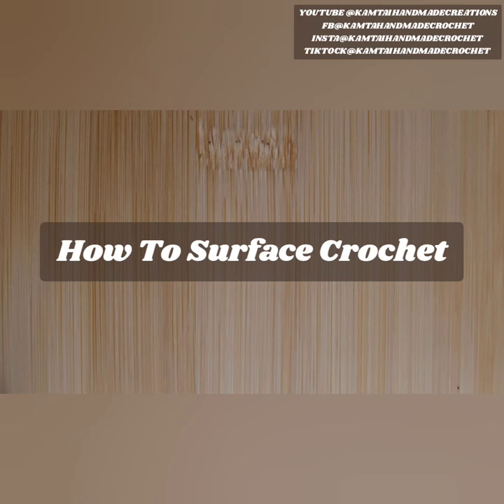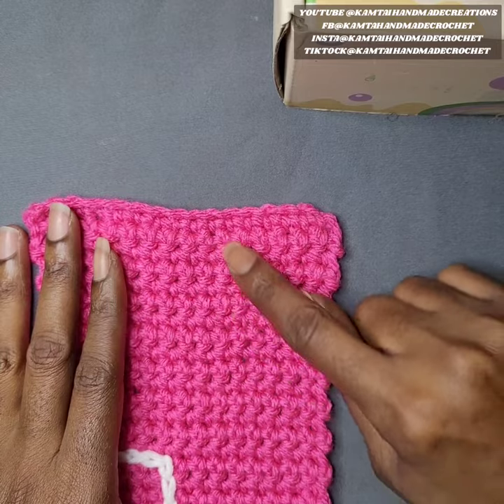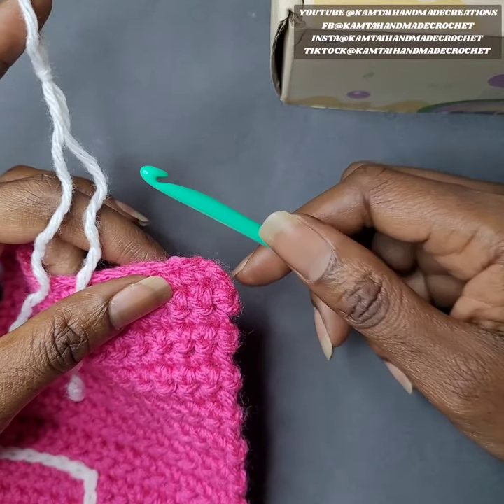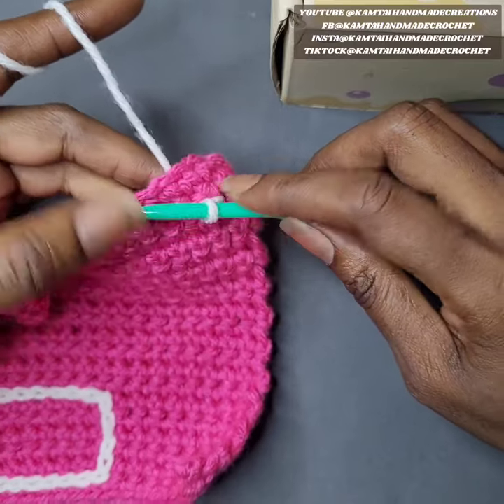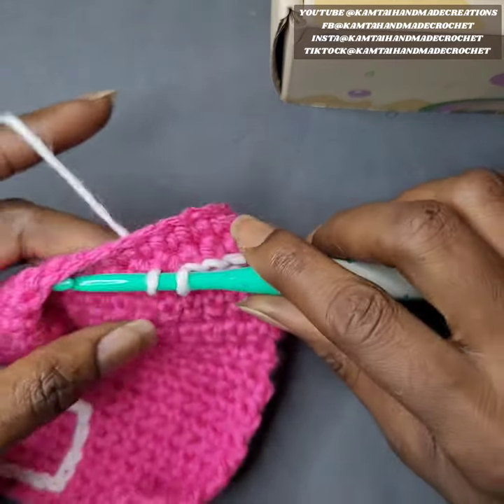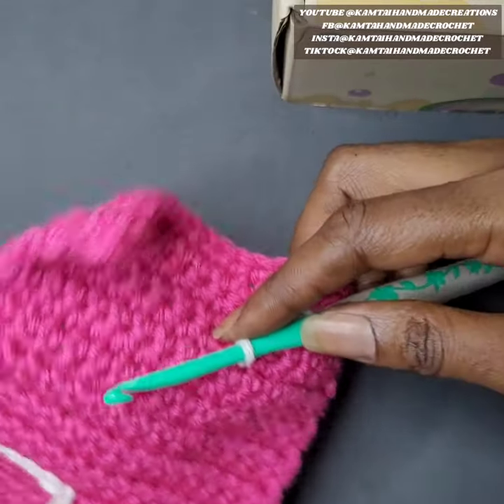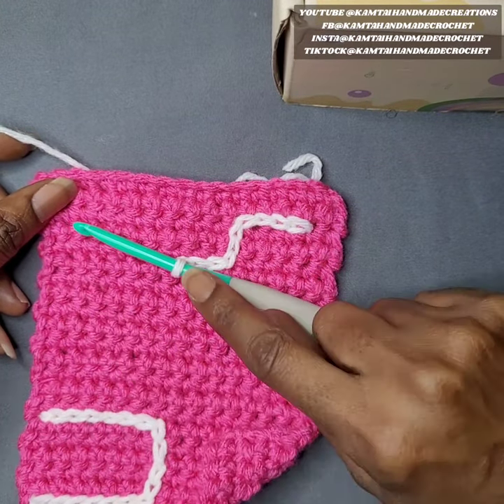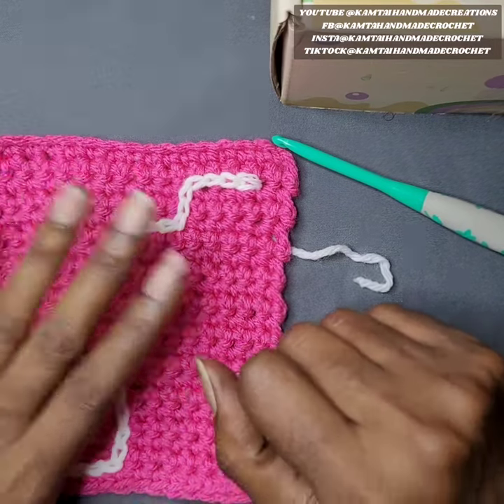HOW TO|SURFACE CROCHET |NEW STITCH|TUTORIAL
Let's learn how to surface crochet. This is a new stitch for me as well. It's quick to work up and is great for any project.

Use one or multiple colors. Have fun with it!